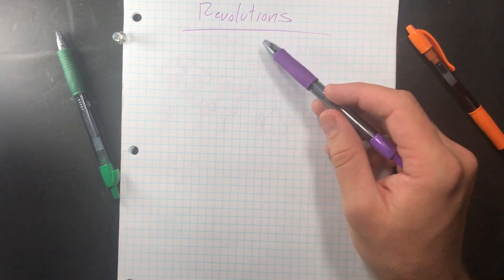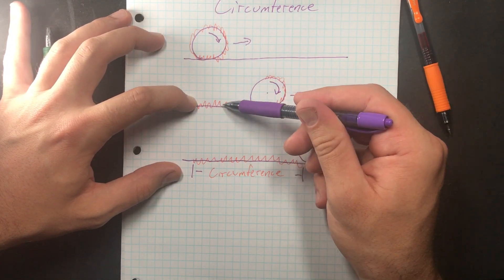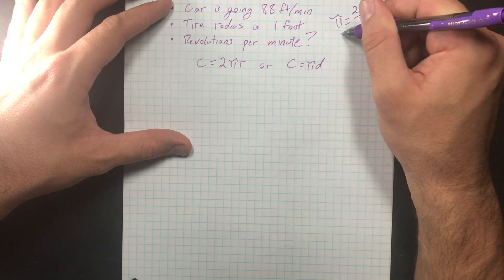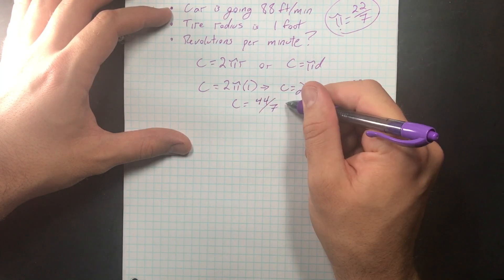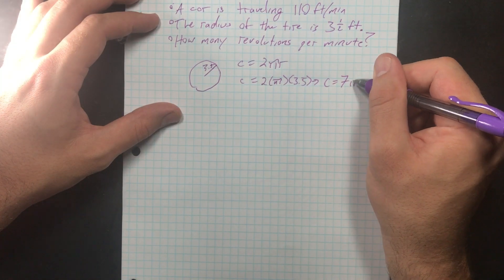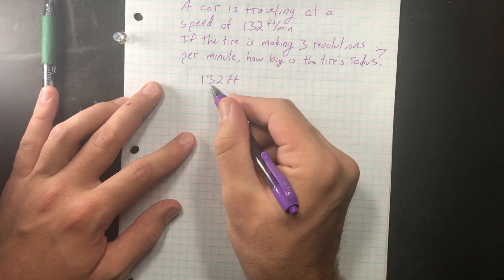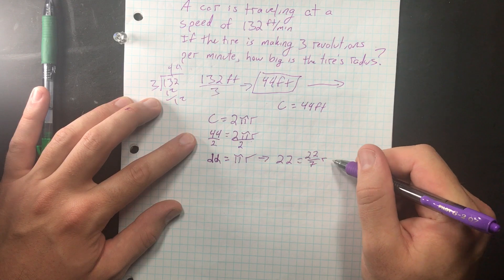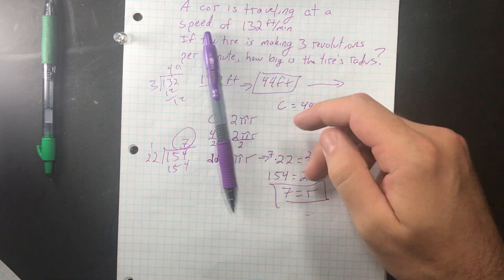REVOLUTION MATH PROBLEMS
these can be tricky, so here's how to do them.

first video back in a while. feels a bit rusty, but let's get it.